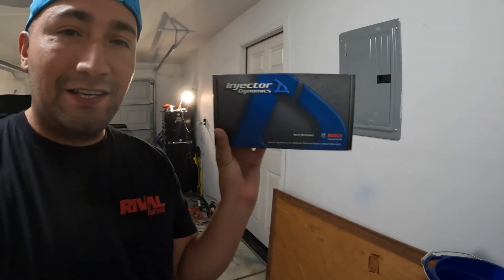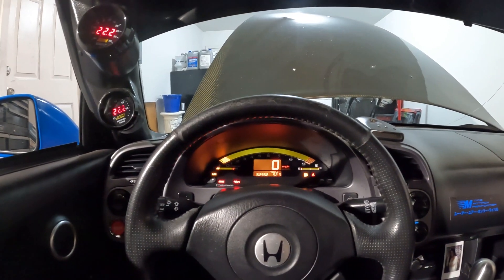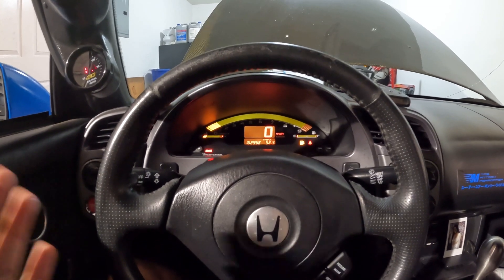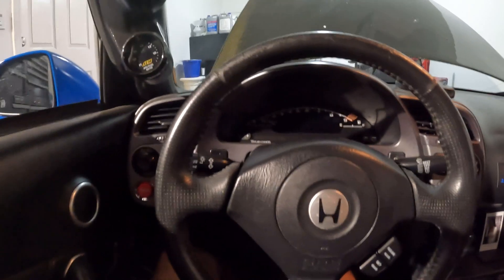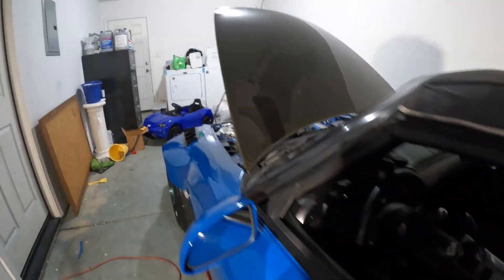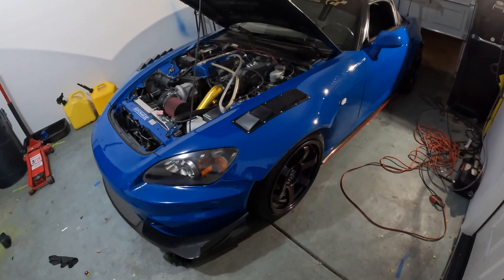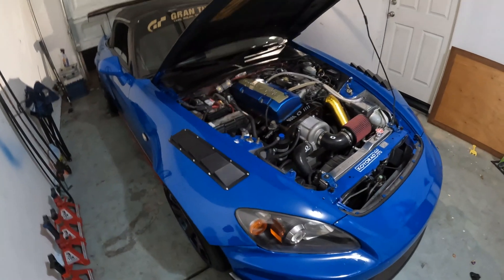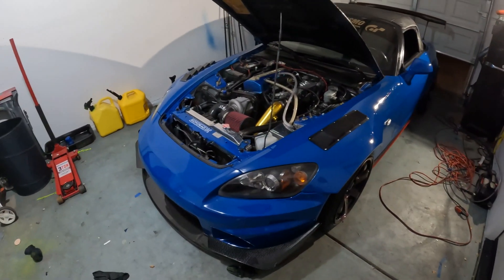ID 1300x series injector dynamics review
Thanks for tuning in again today were going over injector dynamics 1300x series.